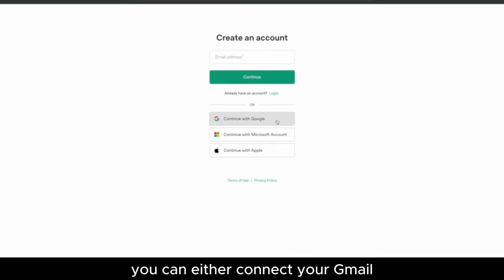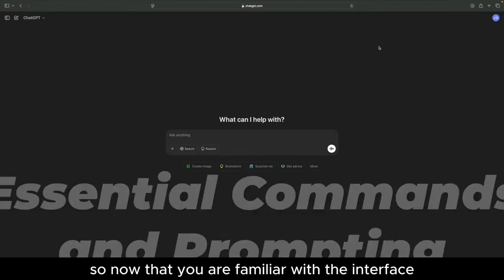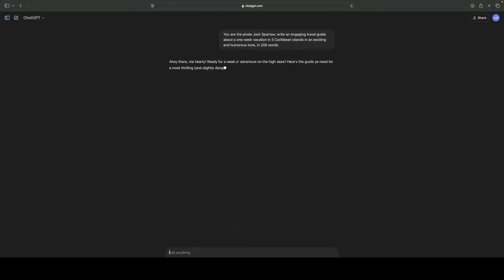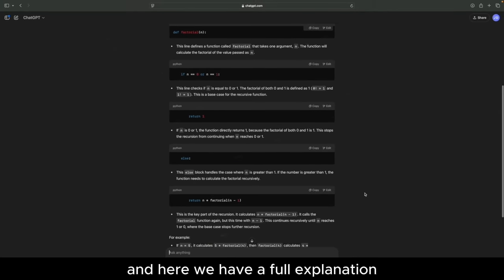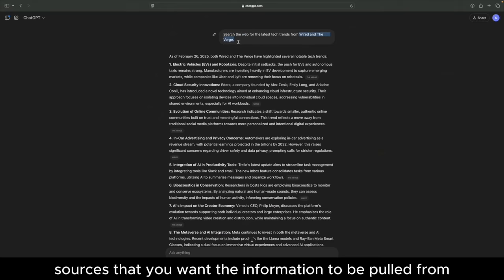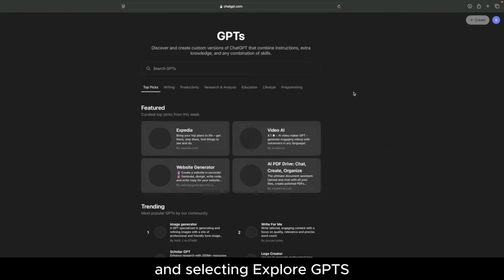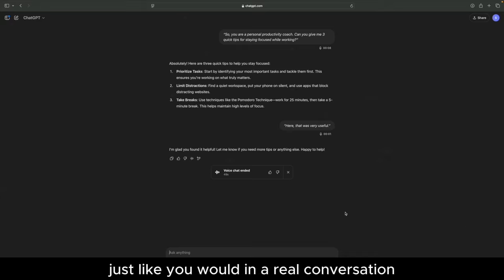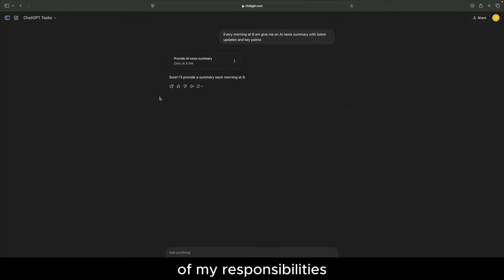Chapter 1: ChatGPT Masterclass 2025: Learn AI Prompts from Beginner to Advanced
💡 Welcome to the Ultimate ChatGPT Masterclass (Beginner to Advanced) — Whether you’re brand new to AI or already exploring prompt engineering, this step-by-step ChatGPT training will teach you how to master ChatGPT like a pro.

In this video, you’ll learn how to use ChatGPT for productivity, business, content creation, coding, and research — all explained in simple, practical examples. From basic chat commands to advanced automation and custom instructions, this is your complete AI learning roadmap for 2025.

🔥 What You’ll Learn:

How ChatGPT works (Beginner Basics)

Writing perfect prompts for better results

Advanced prompt engineering tips

Hidden features, shortcuts & real-life use cases

🎯 Whether you want to boost your income, create viral content, or automate your workflow, this masterclass covers everything you need to become ChatGPT-savvy in no time!

👉 Don’t forget to:
💬 Comment what you want to learn next!
📤 Share this masterclass with your friends or team

📺 Channel: AI Mastery Hub